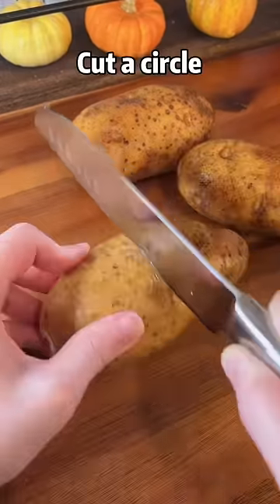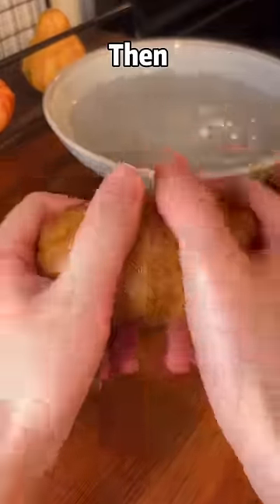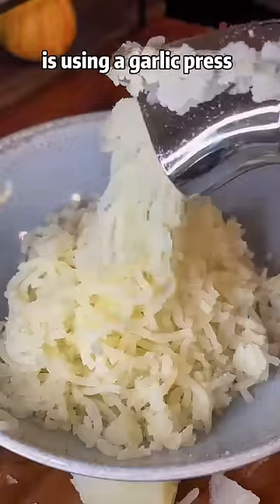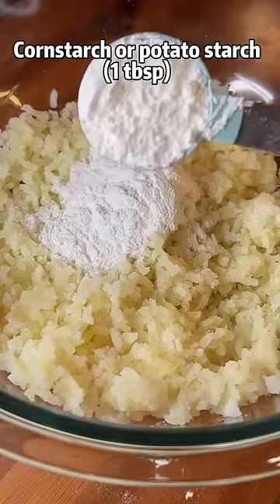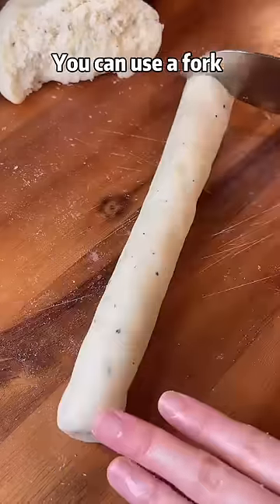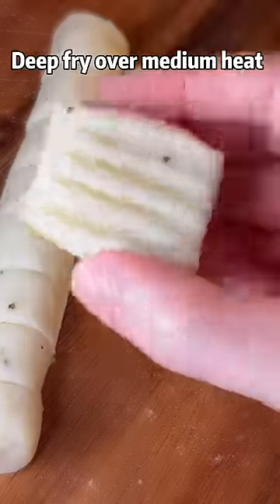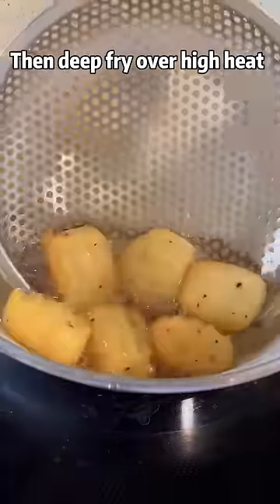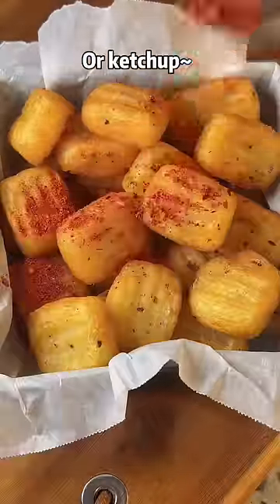80 Million View creamy crunchy bubble potato pillows~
You will need these kitchen tools & Ingredients:
Nonstick Saucepan (white)
Glutinous rice flour